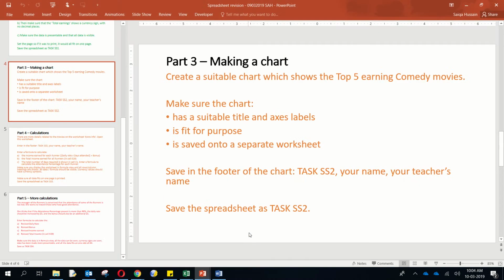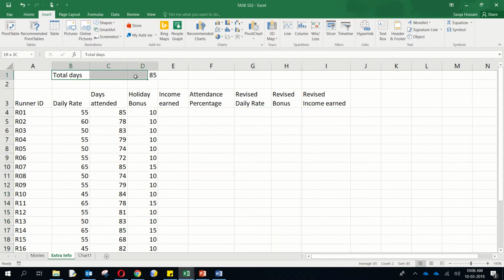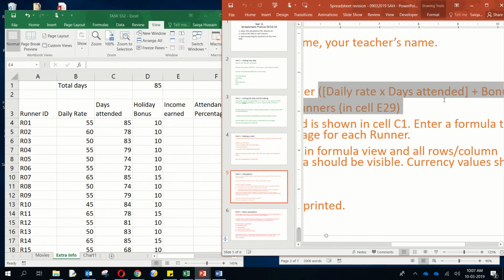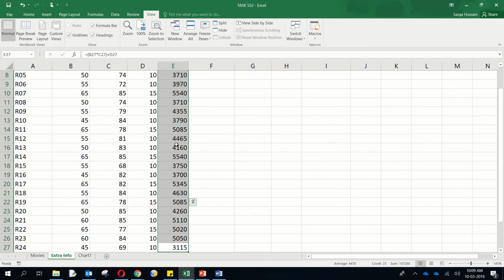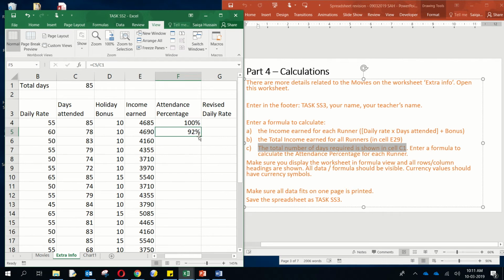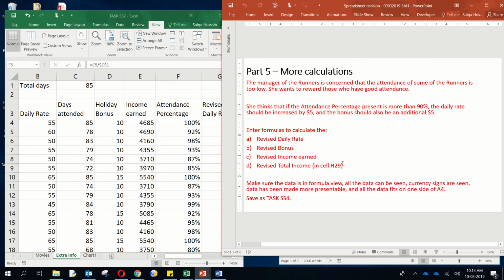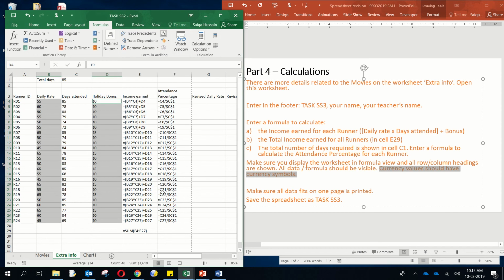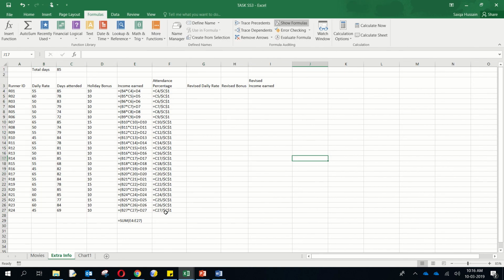MS Excel tutorial Movies spreadsheet Part 4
This is the fifth of 6 videos created for iGCSE ICT students who were learning / revising their spreadsheet skills. The spreadsheet uses data for Disney movies and this fifth video tutorial goes through calculations for some data, specifically multiplication, the SUM formula and absolute cell referencing. The video also shows you how to view the data in formula view.